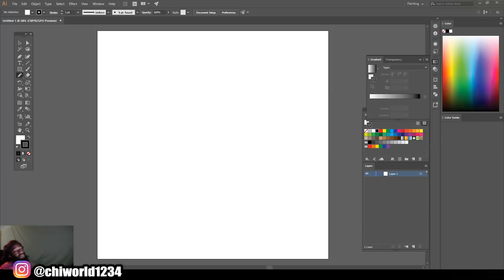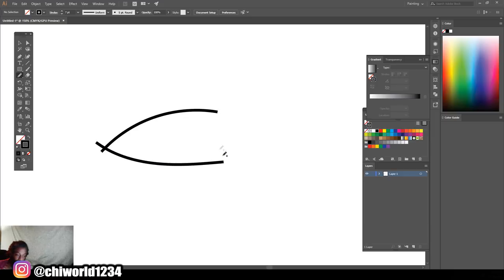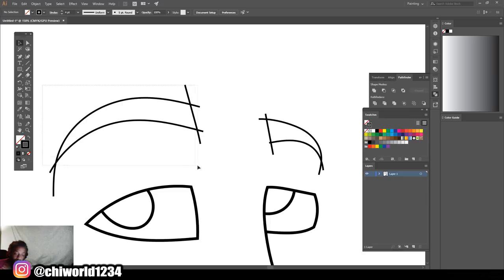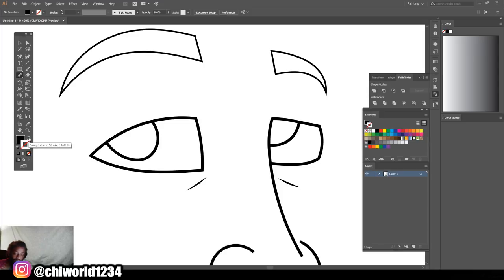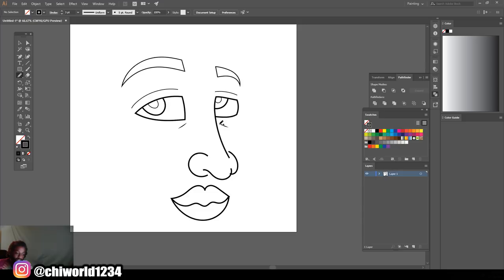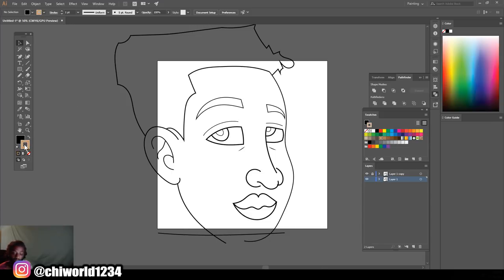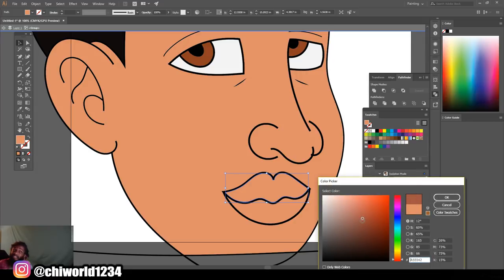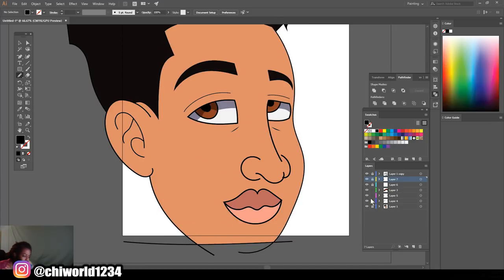How To Draw With Mouse - Tutorial ( ADOBE ILLUSTRATOR )